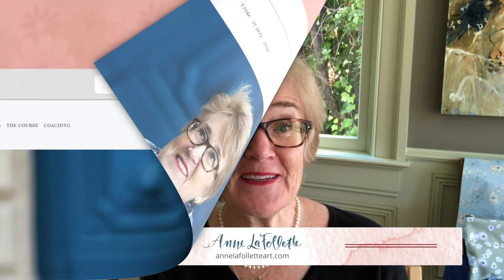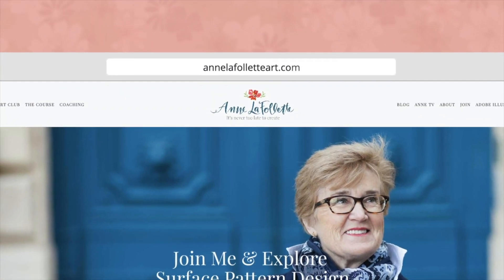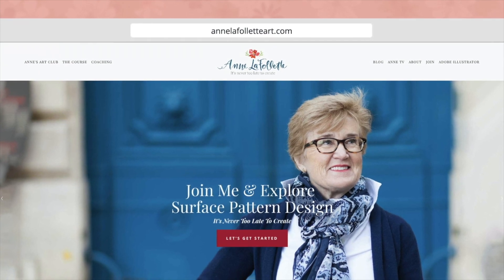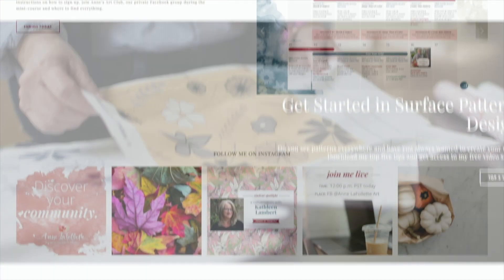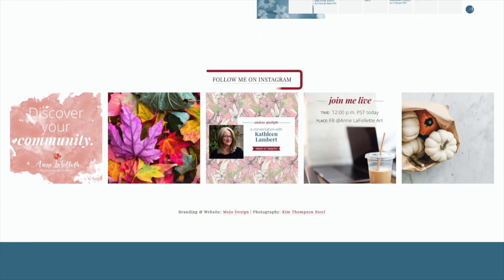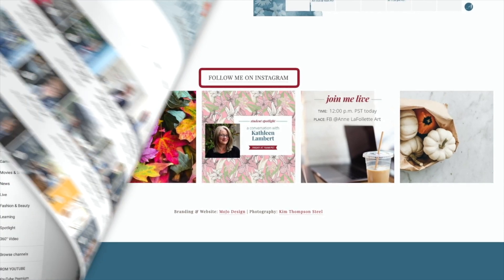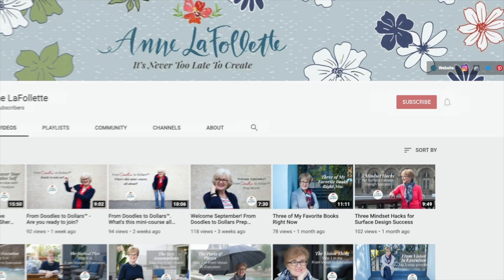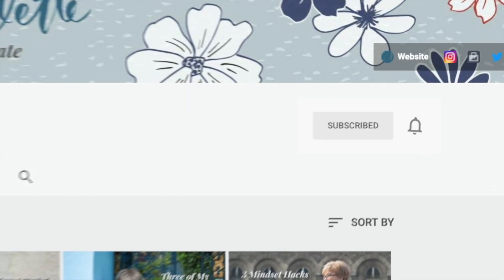3 Tips to Avoid the Comparison Trap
I ran this video back in May and it was so popular that I decided to run it again. We all have a tendency to compare ourselves to others, especially when we begin a new journey. These are my tried and true tips to help move through this and, as my friend Kathleen says: Stop comparing our blooper reel to someone else's highlight reel. Enjoy!